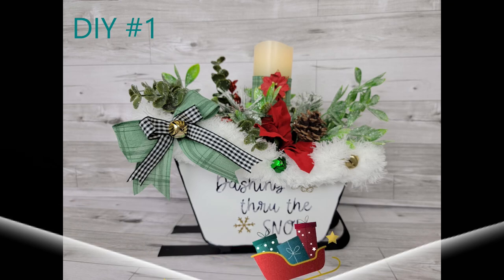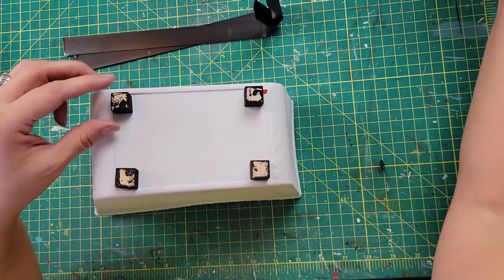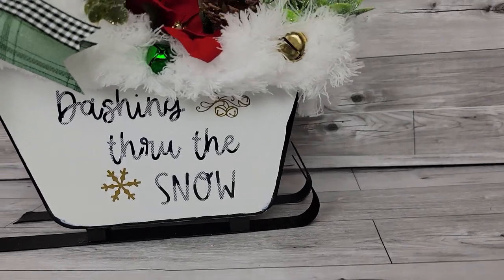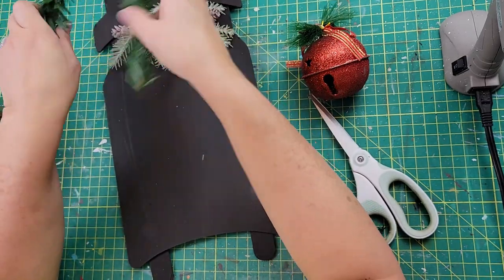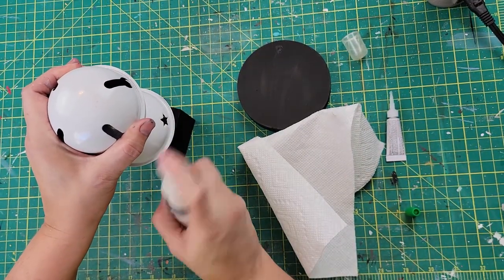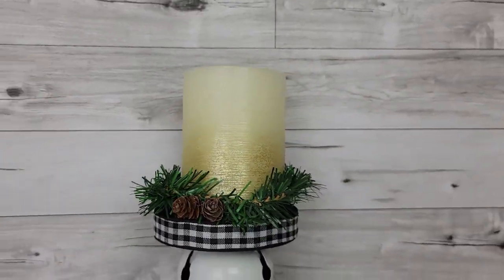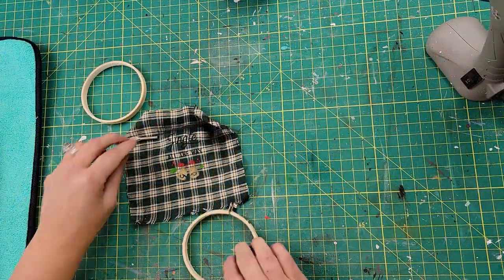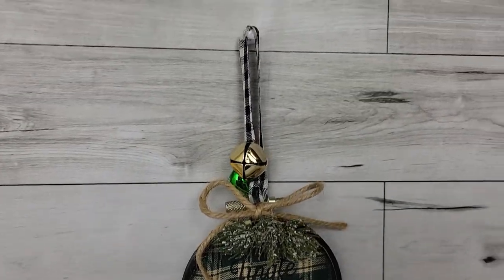JINGLE BELL DIY'S/ EASY CHRISTMAS DIY'S/ JINGLE ALL THE WAY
Hello Friends
Today I am Co-Hosting in the Jingle All The Way Challenge. This challenge is hosted by Shantel @Crafty Hints. I created 4 diy's with a Jingle Bell theme. So after you watch my video check out Shantel's video and the Playlist below.

Brenda

DIY #1
DOLLAR TREE: Wreath Hangers, Sleigh Bin, Mop Head, Floral Picks, Black Check Ribbon
HOBBY LOBBY: Jingle Bells, Green Ribbon
WALMART: Spray Paint

DIY #2
DOLLAR TREE: Sled Sign, Jingle Bells, Plaid Ribbons, Snowflake Stickers
WALMART: Waverly Chalk Paint in the color Ink, Green & White Ribbon

DIY #3
DOLLAR TREE:  Wooden Square, Wooden Round, Jingle Bells, Black & White Ribbons, Garland Ties

DIY #4
DOLLAR TREE: Ribbon & Twine
WALMART: Greenery
HOBBY LOBBY: Jingle Bells
CHALK COUTURE: See Linktree